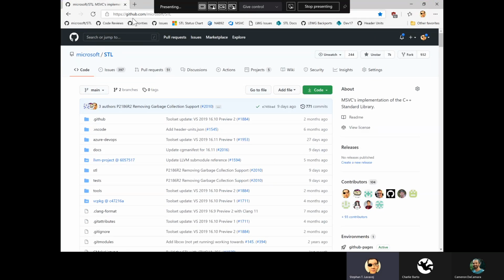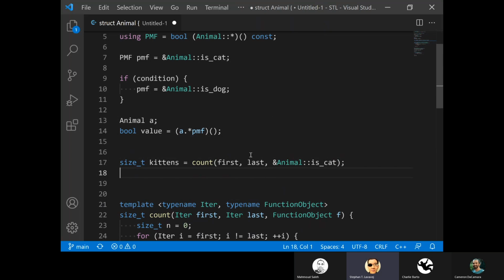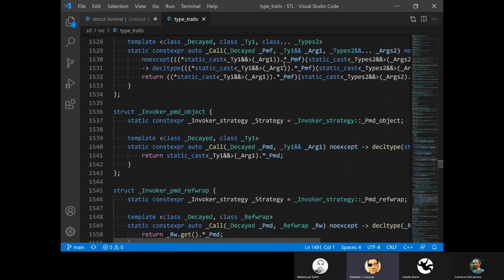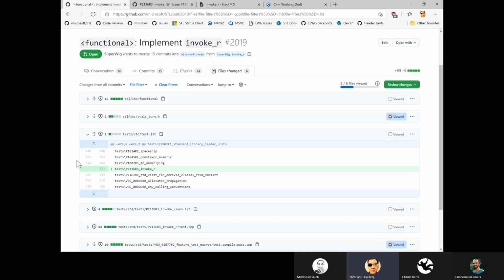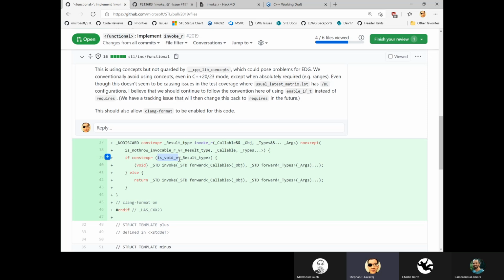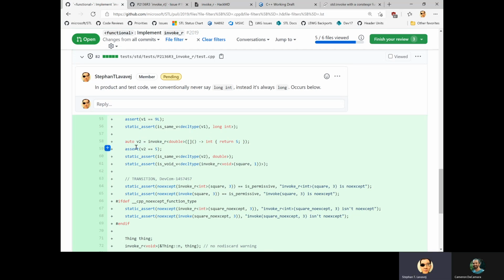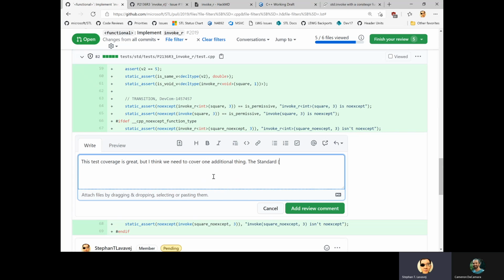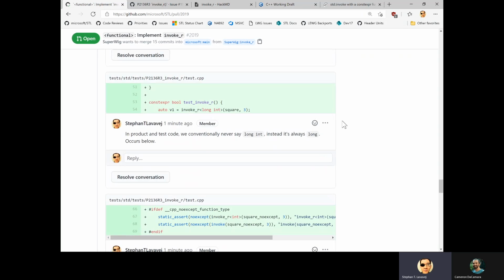Visual C++ STL Code Review: GH-2019: functional: Implement invoke_r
In this video, we review GH-1502 titled “functional: Implement invoke_r.”  Microsoft’s Visual C++ Standard Library (MSVC STL) is now open-source and maintainers of the repository are frequently reviewing externally-contributed code changes. Every few weeks, maintainers review open pull requests (PRs) in a meeting with other members of the team, often including individuals from other MSVC-related teams. The purpose of these meetings is to provide insight into the STL’s reviewing process, encourage questions, and grow general knowledge about the STL codebase.